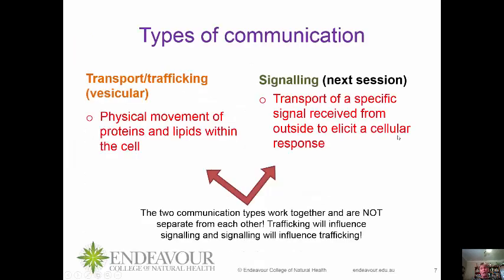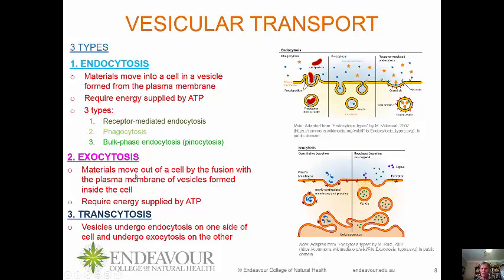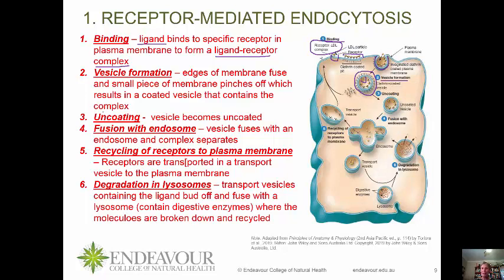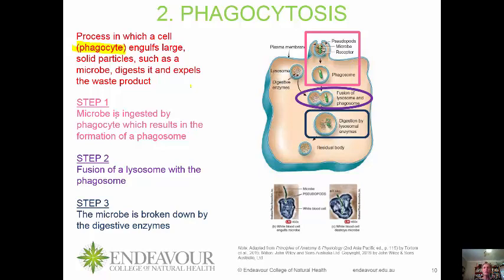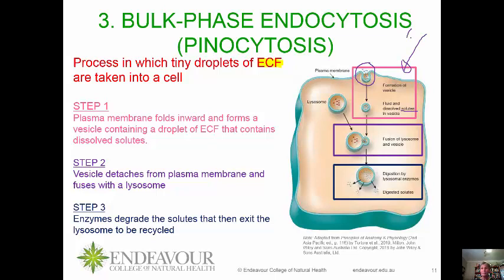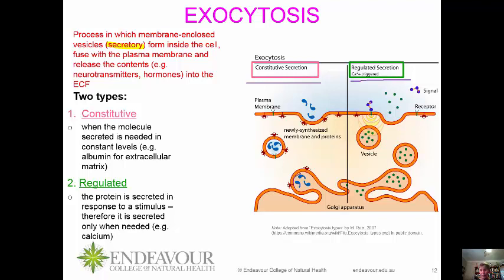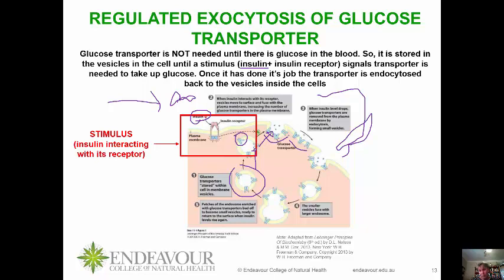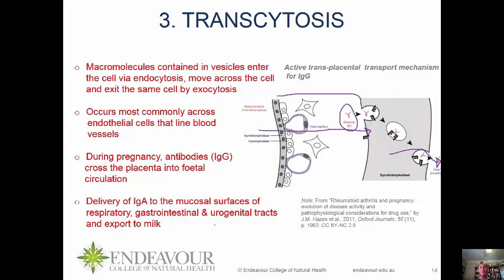BIOH111 SN03 Lecture S2 VESICULAR TRANSPORT PART 1